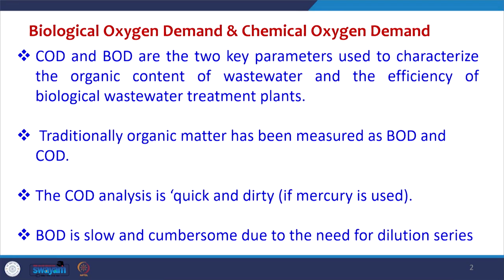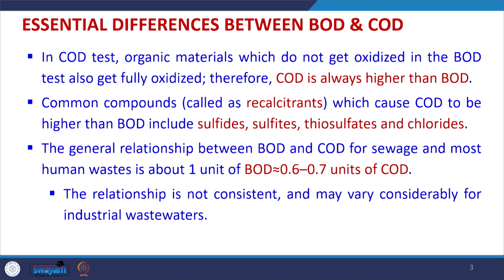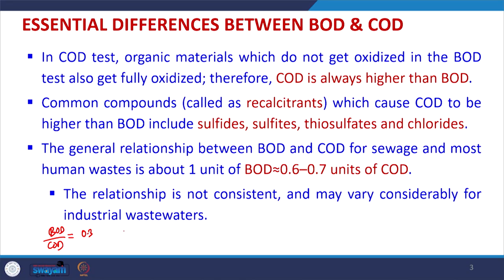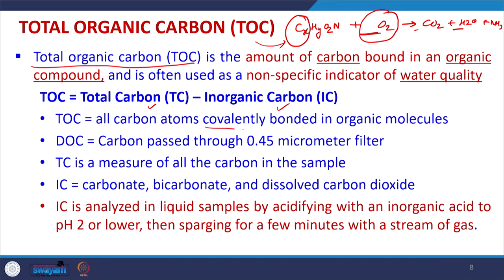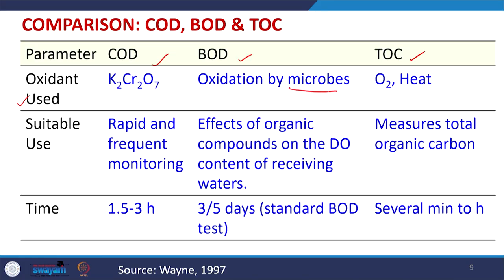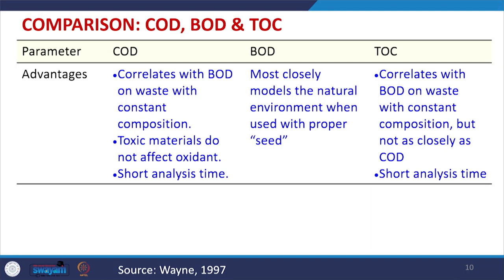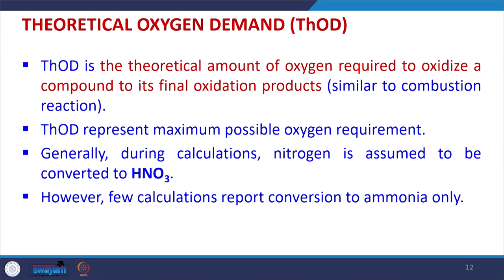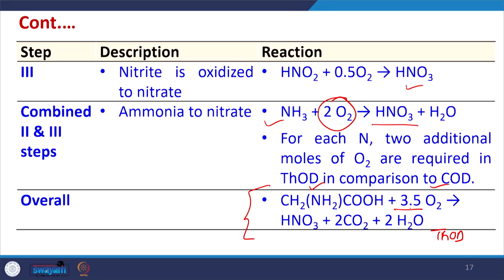Lecture 07: Wastewater Characterization-IV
This lecture contains Biological Oxygen Demand & Chemical Oxygen Demand, Total Organic Carbon (TOC), Theoretical Oxygen Demand (ThOD), etc.